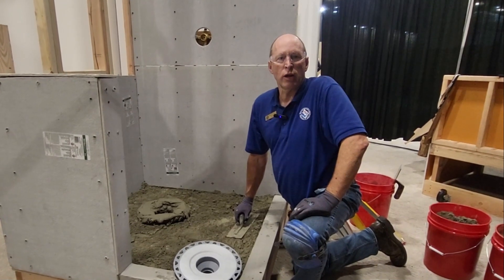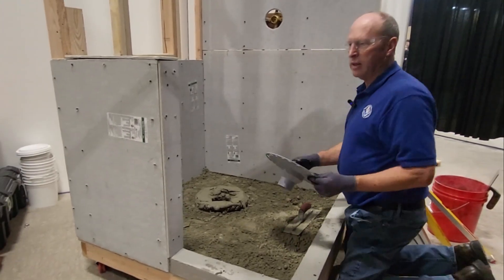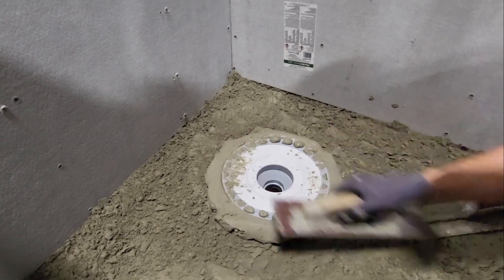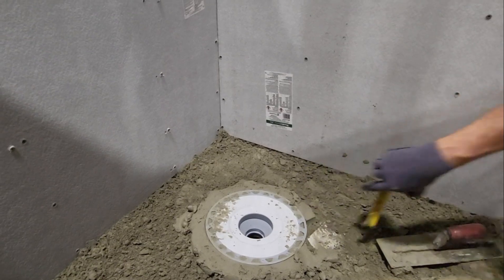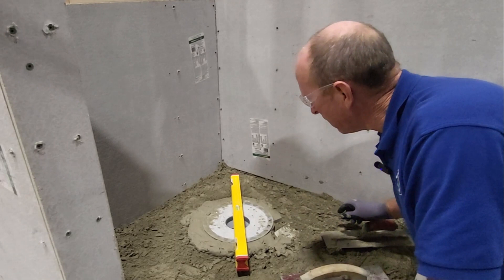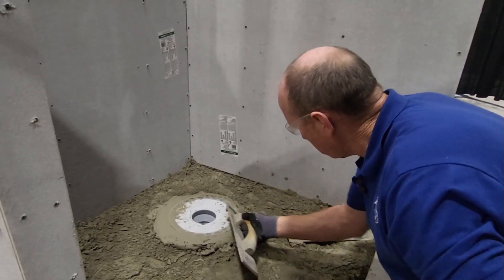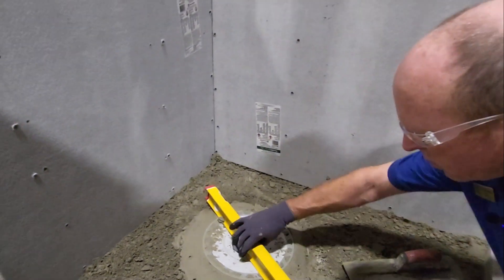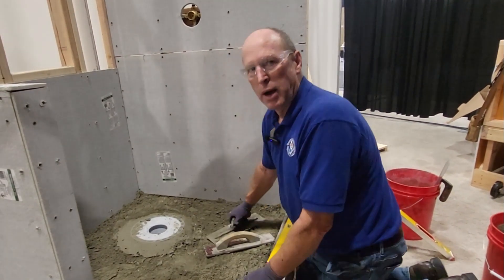TileTV: Mudwork - Setting a Bonding Flange Drain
TileTV S524 - In this episode, NTCA Trainer Randy Fleming demonstrates how to install a bonding flange in a thick bed shower floor.
This episode is brought to you by American Olean®: Having just marked 100 years of operation, American Olean is proudly committed to providing high-quality, stylish and dependable products while remaining passionate about innovation.